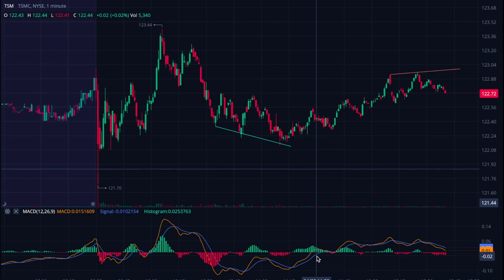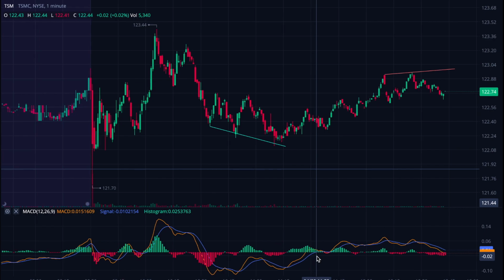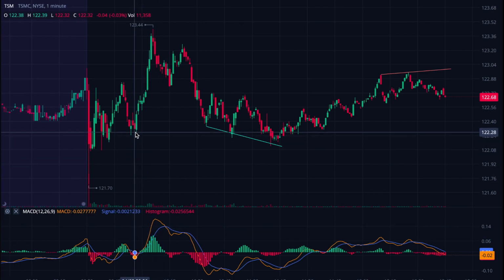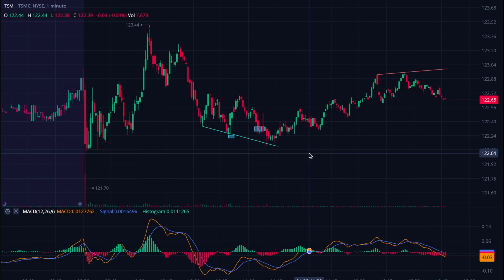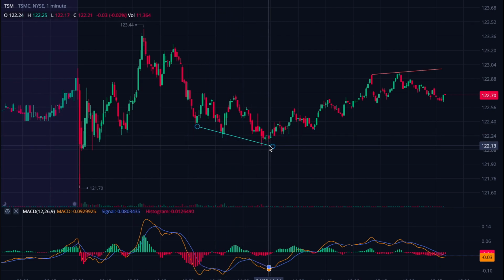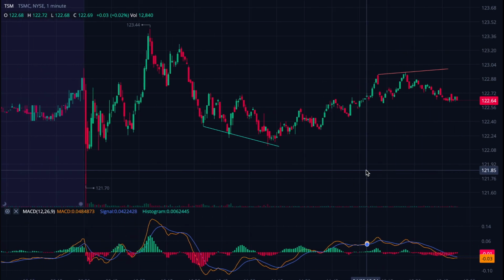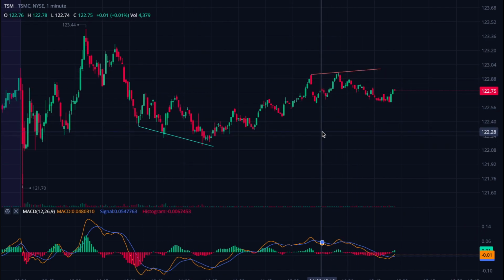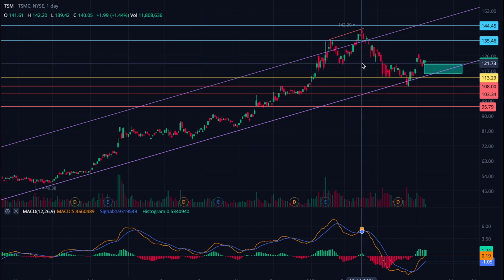How to use MACD to INCREASE PROFITS | Stock Trading Strategies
Know when a stock is gaining or losing momentum, stop buying in once a stock is near its peak, lock in profits once a stock has lost its momentum.